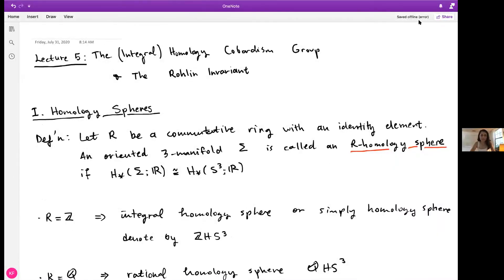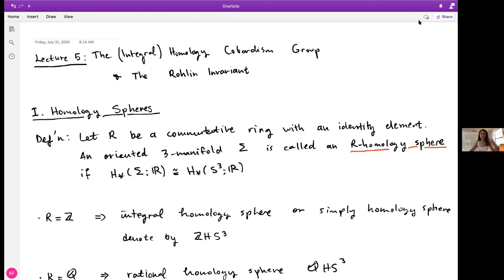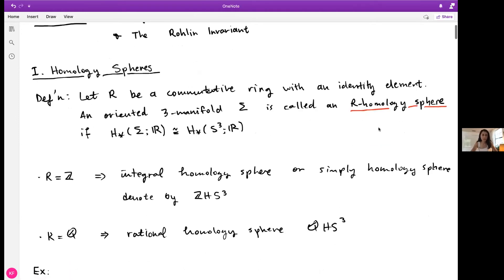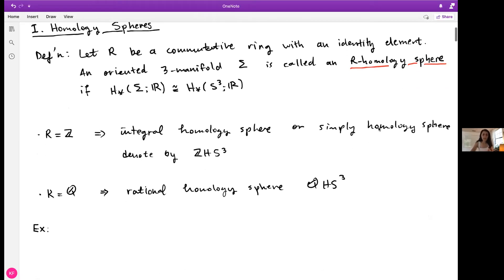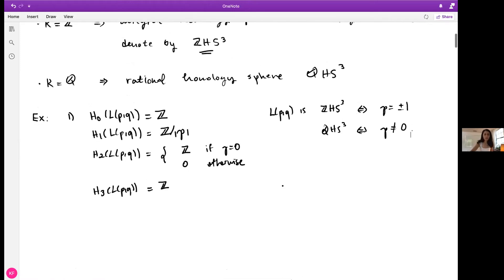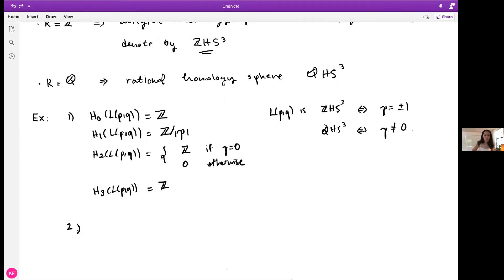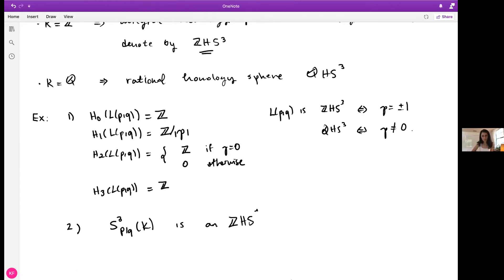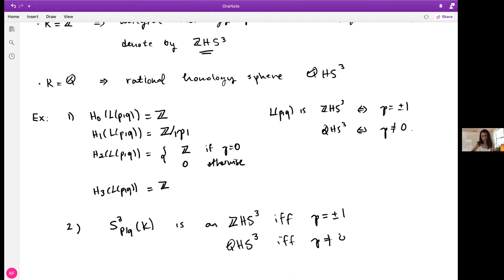Kirby Calculus and 4-Manifolds - Part 5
This video is the fourth lecture of the 2020 Kirby Calculus and 4-Manifolds mini-course at UT Austin. This course closely follows lectures 3, 5 and 6 of Saveliev's Lectures on the Topology of 3-Manifolds, 2nd Edition. For more information about this mini-course visit the course web